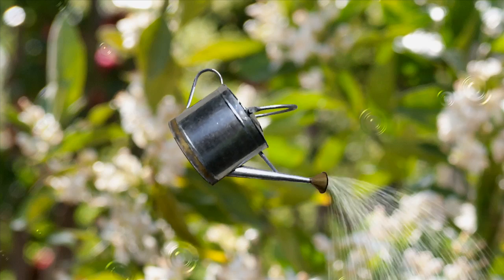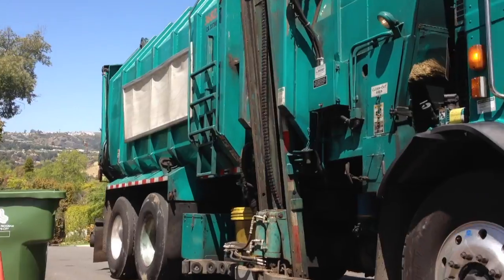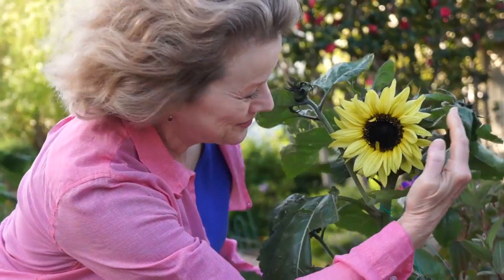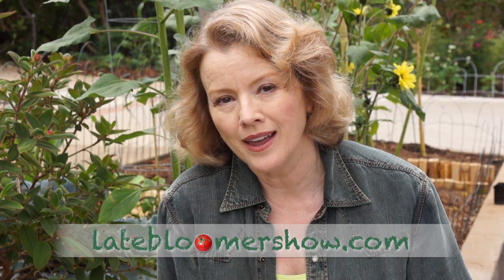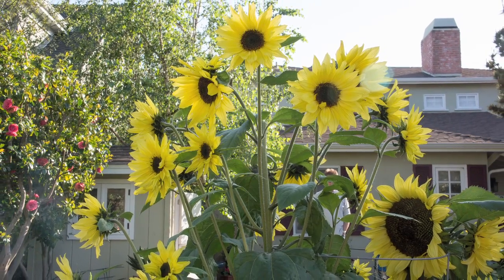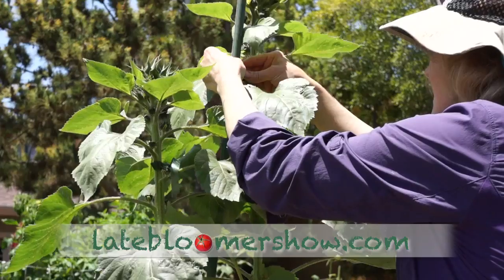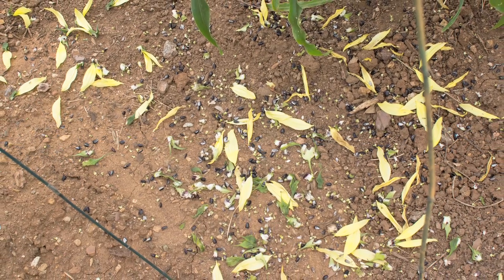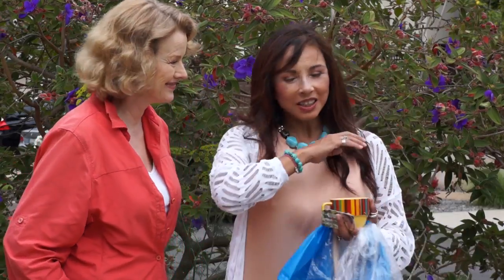Growing Sunflowers | Late Bloomer | Episode 11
Kaye grows the happiest flowers in the world, sunflowers, for the first time and cautions what to watch out for, like wind! Turns out, the holes in the leaves were made by goldfinches, and the seeds were plucked from the blooms by wild parrots. "Help me inspire people to grow their own food and take control over their food security. Your donation of any amount makes 'Late Bloomer' possible and available for anyone."

Bloopers and animations at end!